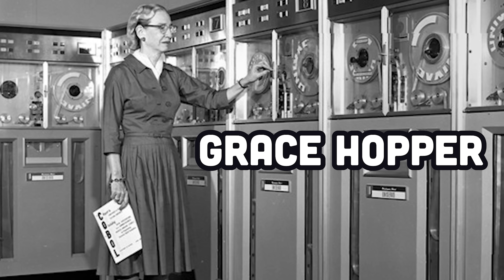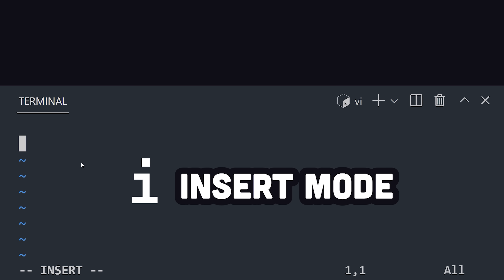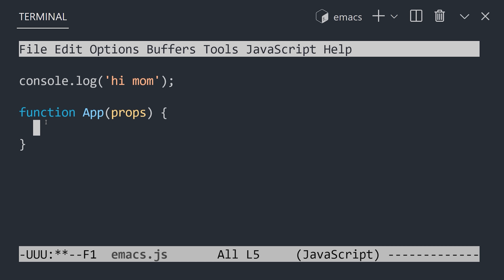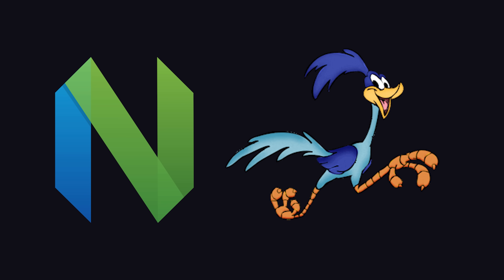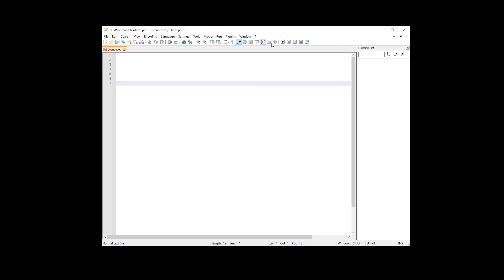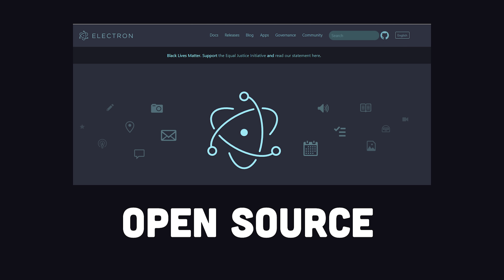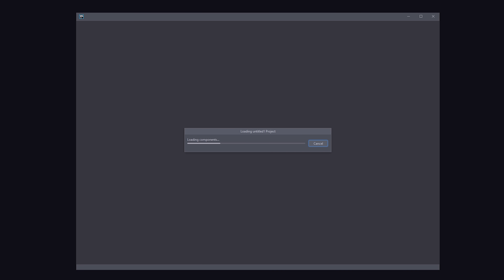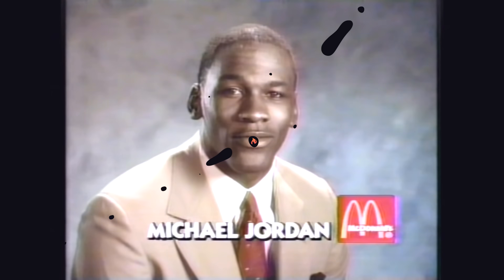I tried 10 code editors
The top 10 code editors for programmers in 2022. We start by exploring simple text editors like vim, then show the evolution to IDEs like Visual Studio.

🔗 Resources

🔖 Topics Covered

- How do you choose a code editor?
- What is the best code editor?
- vim vs emacs
- VS Code vs vim
- the editor wars
- tools required to learn to code